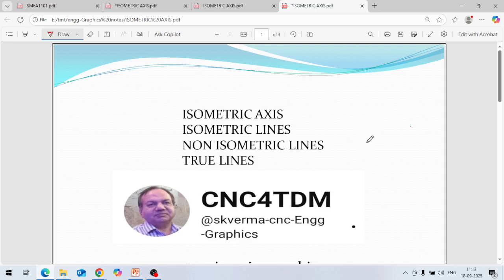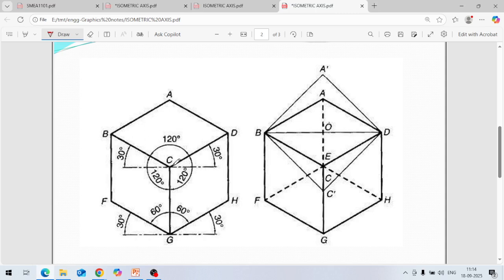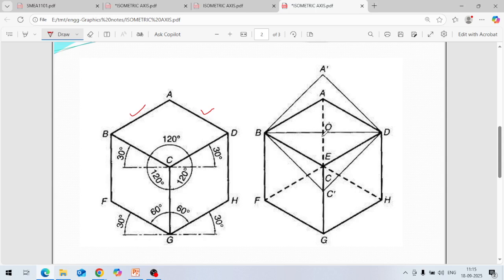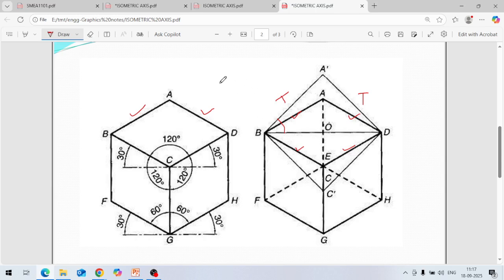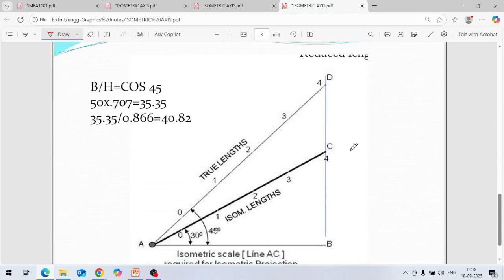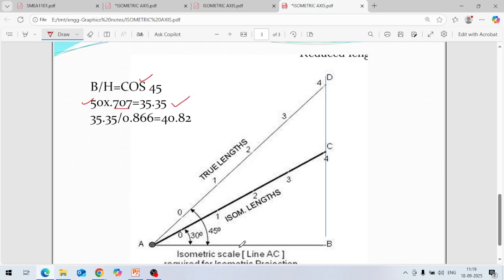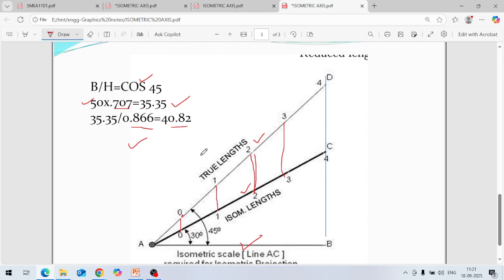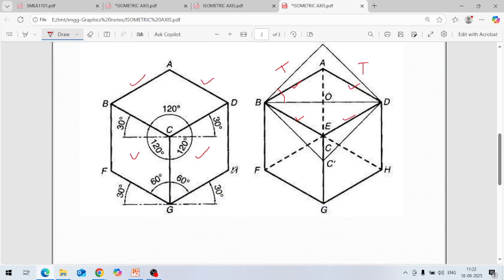ISOMETRIC AXIS ,ISOMETRIC LINES , ISOMETRIC SCALE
in this video i have explained isometric axis ,isometric lines ,true likes & ISOMETRIC scale
CNC4TDM